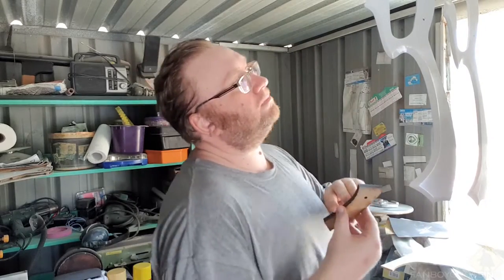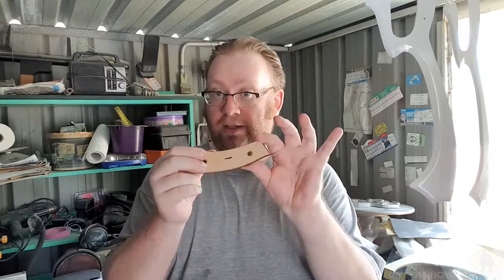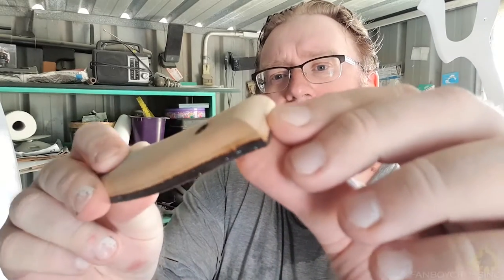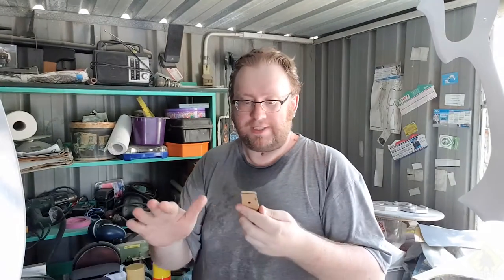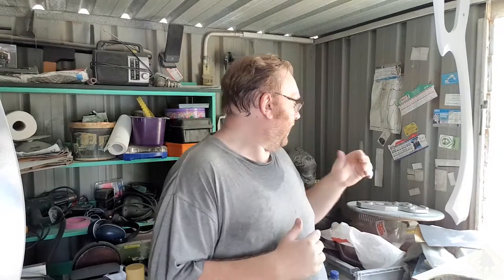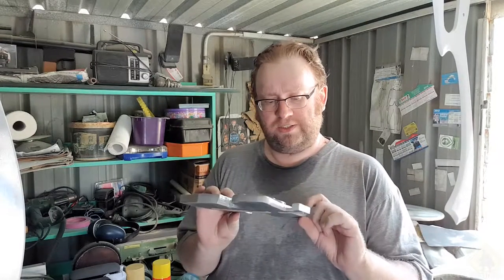Mek'leth - Handling the router.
In this video I router a bunch of my mek'leth handles... *WARNING* this is not an instructional video on using a router, if you cut your fingers off don't come typing to me.